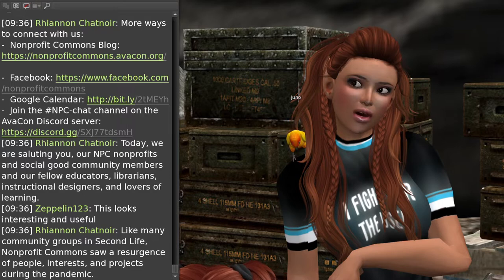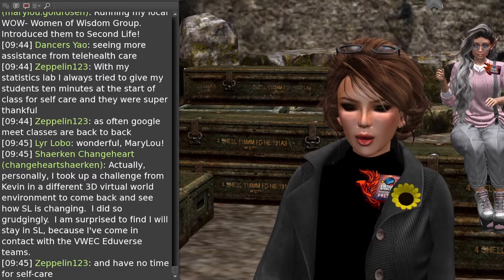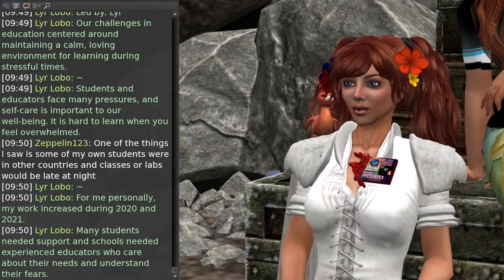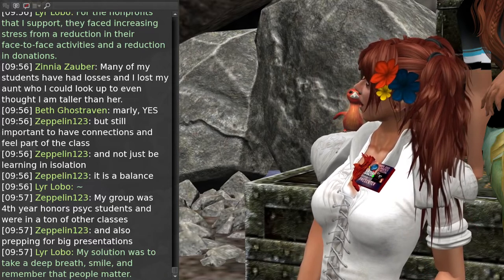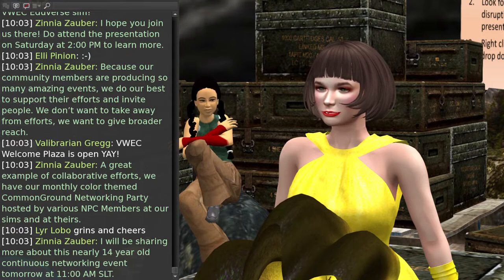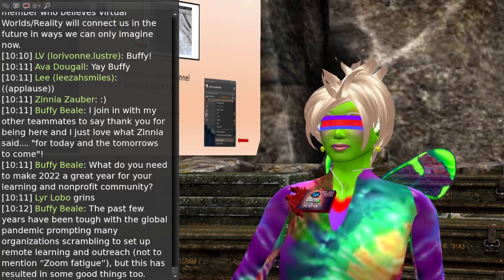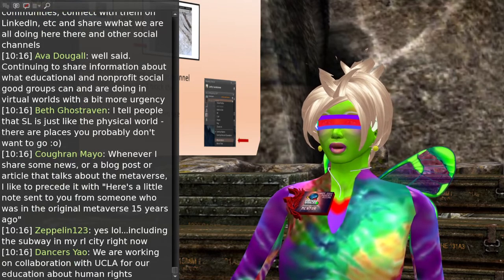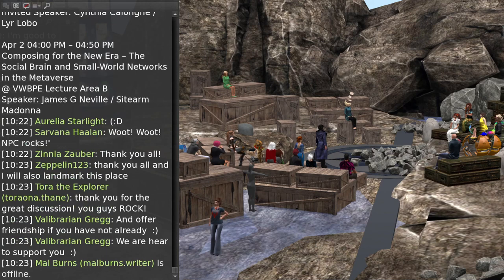Metaverse Talks: Nonprofit Commons Compass Points discussion at VWBPE 2022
NPC at the 2022 VWBPE: Supporting Social Good and Educational Communities in the Metaverse

A compass points discussion on how social good in virtual worlds helps mentor and strengthen community, led by Nonprofit Commons community board members, at the 2022 Virtual Worlds Best Practices in Education conference, which took place on April 1, 2022.

The community provides technology education and exploration of social good and learning spaces in virtual worlds. NPC meets weekly and features presentations, workshops, tours, and mentoring, provides free virtual office space for nonprofits, educators, libraries, and other social-good-focused groups, and fosters a community network of support and peer-learning with a vision of future growth.

Presenters
Rhiannon Chatnoir (Joyce Bettencourt), Designer, technologist & organizer focused on the convergence of creativity, community, social good & the future. Founder of metaverse focused nonprofit AvaCon.org & VesuviusGroup.com virtual worlds/XR dev studio. @SingularityU alumni.

Elli Pinion (Becky Adams), Professor, instructional technologist, Higher Ed admin, Dr. Becky Adams recently retired from the University of New Mexico as the Director of Online Course Development & Faculty Support. NPC Board member, VWEC, VWBPE board.

Lyr Lobo (Cynthia Calongne), Professor at Parker University, XR faculty champion, futurist, VR, AR, AI, and games research @ Virtual Harmony on the Mars Expedition, author, NPC Education Co-Chair, TCC Hawai’i Board, OSCC co-organizer.

Zinnia Zauber (Renne Brock), Artist - Instructor – Superhero - Advocate for Awesomeness encouraging & empowering active, inclusive education & community participation in the arts & sciences. Co-chair NPC board, VWEC, Peninsula College.

Buffy Beale (Buffy Bye), Futurist, Mega-hero Social Innovator, started a global campaign for connecting people and be one strong voice for change, and Mentor and Nonprofit Commons Board member who believes Virtual Worlds/Reality will connect us in the future in ways we can only imagine now.

Join us at the Nonprofit Commons for our Friday educational meetings and tours at 8:30 a.m. on Fridays, use this link to visit us in the virtual world of Second Life and click Teleport, and give permission to display it in your viewer.

We love presenters. Come share your cool tech, hot topic, best practices, fun 3D design, or host a tour of your virtual world space or project. Sign up to share your session info